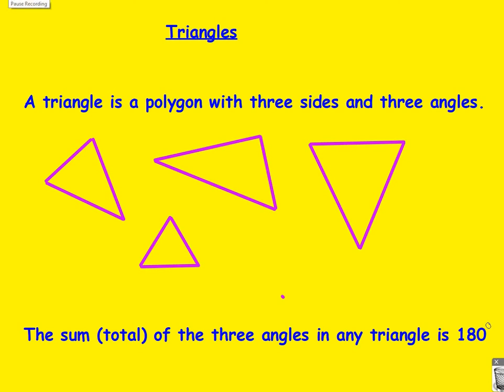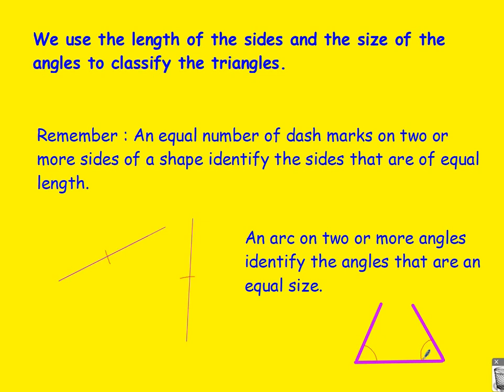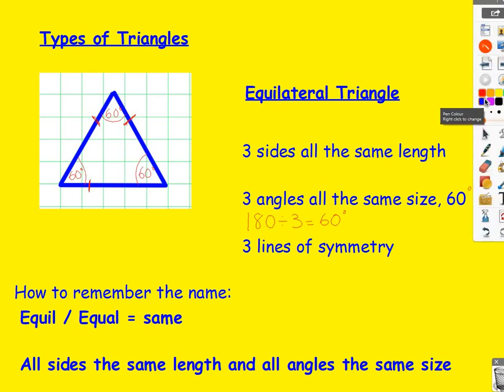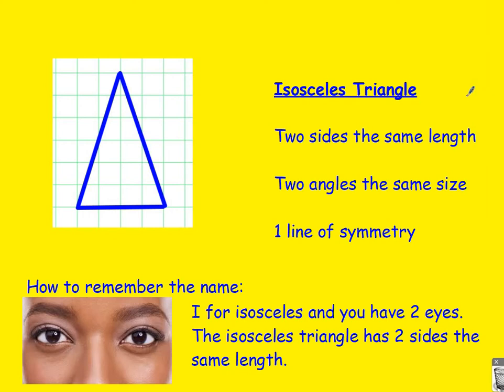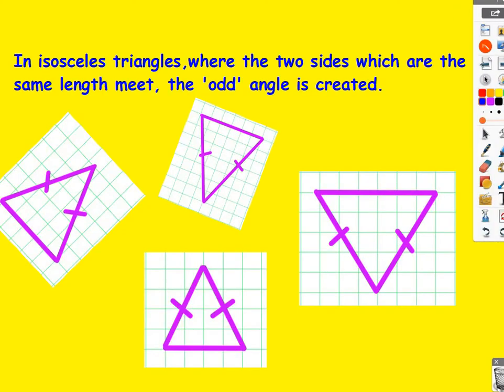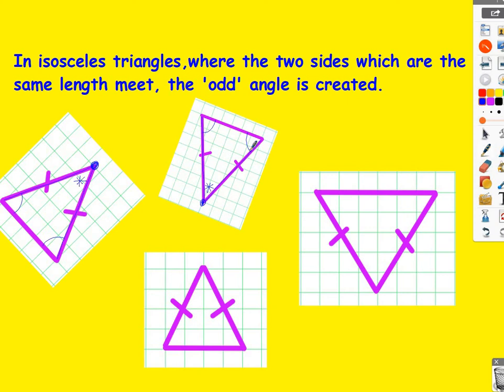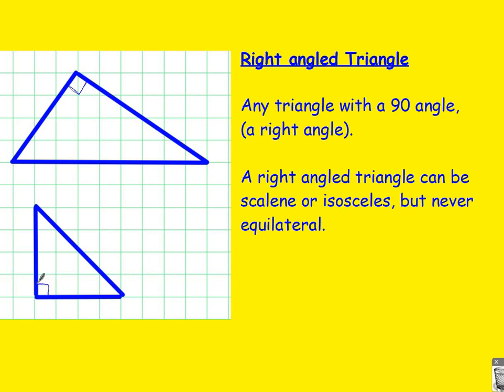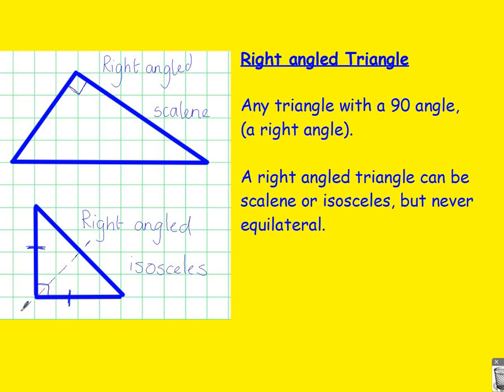Maths Year 9 Lesson 3 Triangles video